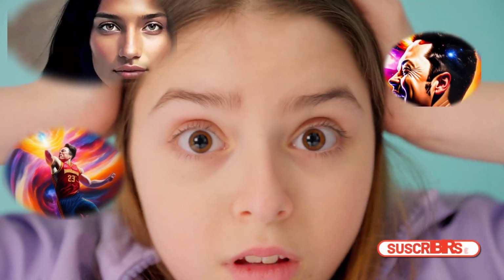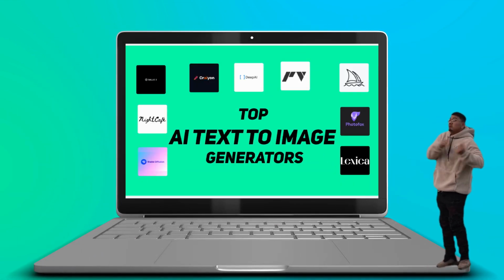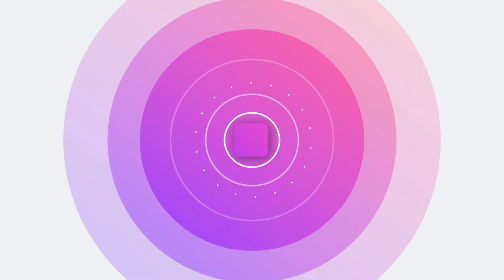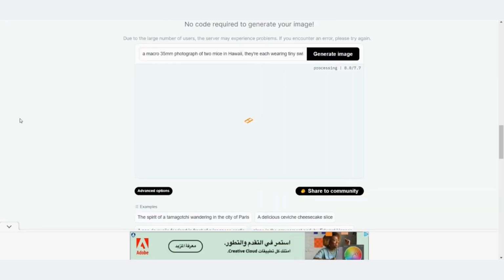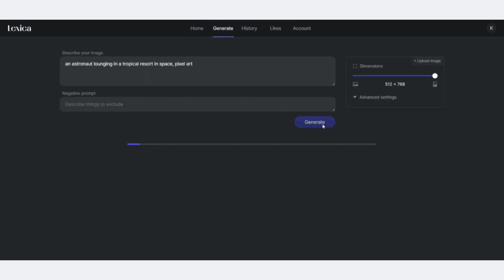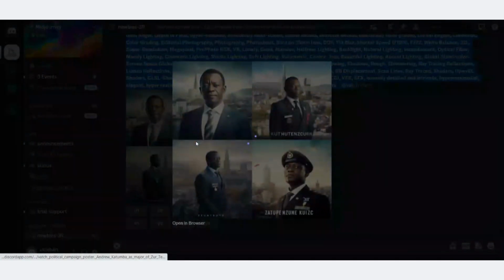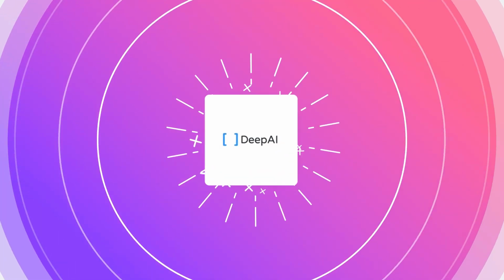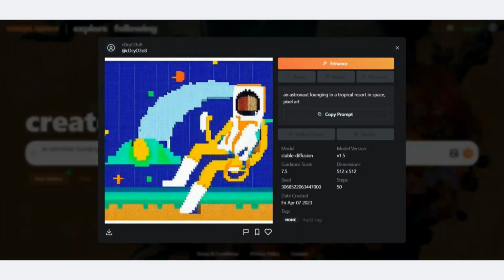How To Create Stunning AI Text To Image Generators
Discover the stunning AI text to image generators in this video! We explore tools such as Dall-E 2, Stable Diffusion, Craiyon, Lexica, Midjourney, Imagen, Womobo, Nightcafe, Gaugan, Deep AI, Rosebud.ai, and Image.space. Learn how these powerful tools use artificial intelligence to generate high-quality images from textual descriptions. Do not miss out on this exciting exploration of AI technology!